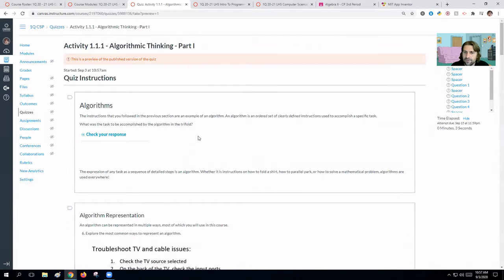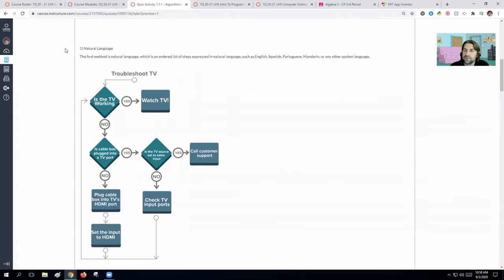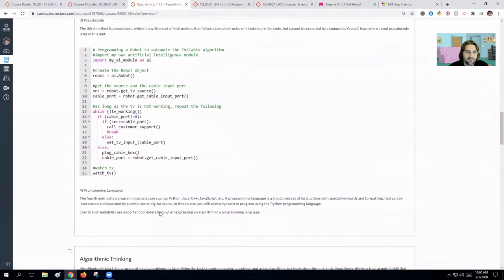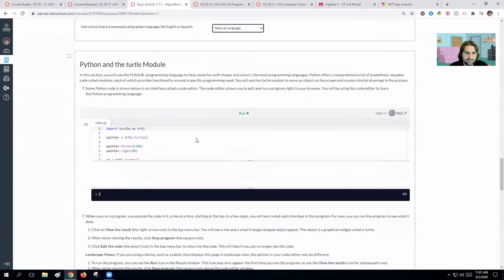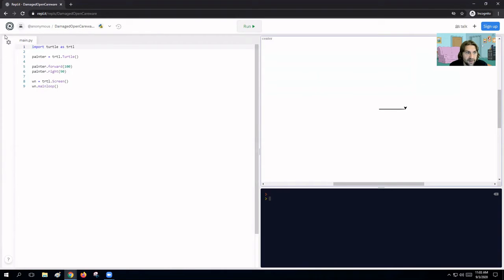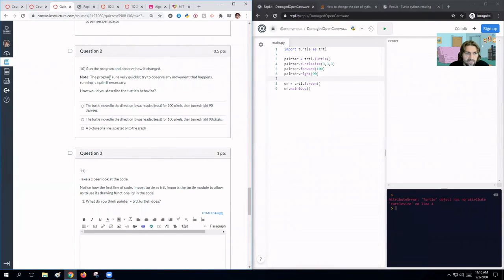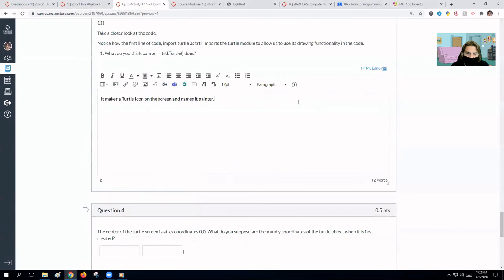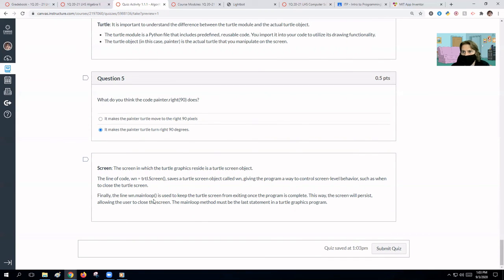CSP Activity 111 Part 1 Video Help